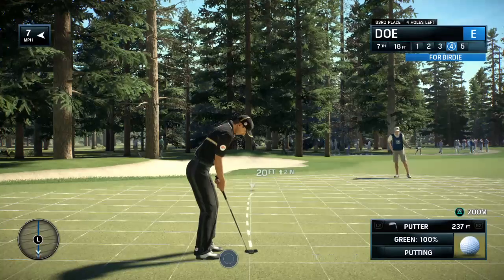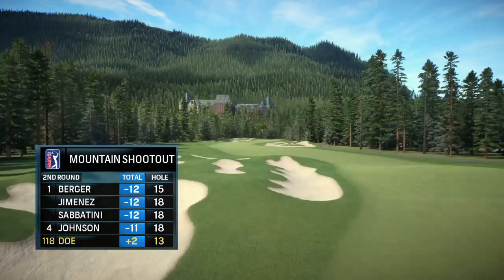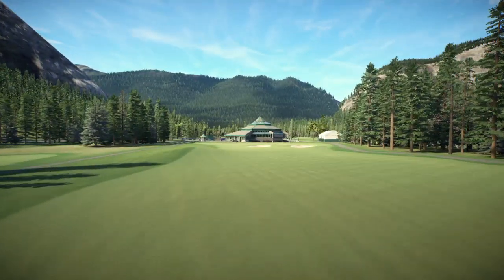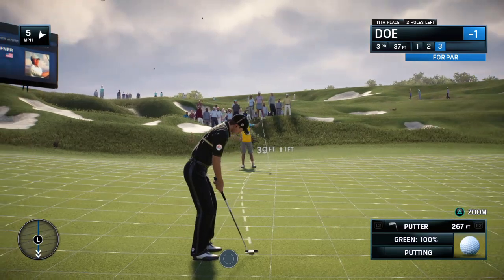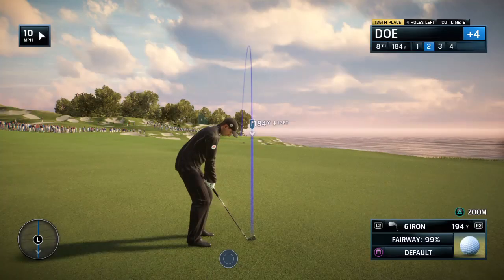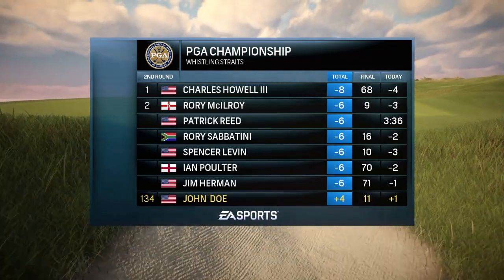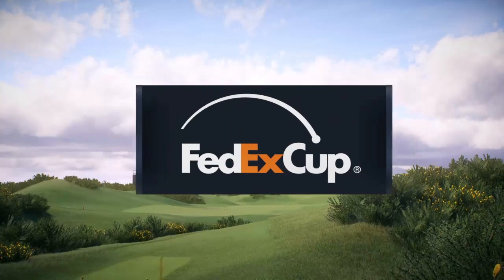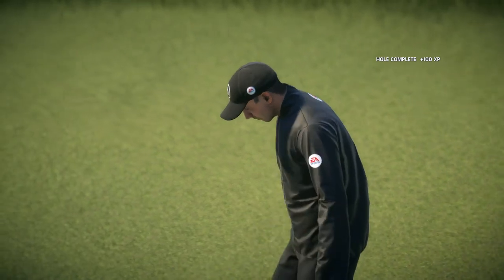Rory McIlroy Golf Live Stream July 4th 2018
STOP BY ANYTIME AND CHECK OUT SOME VIDEOS.
PEACE!